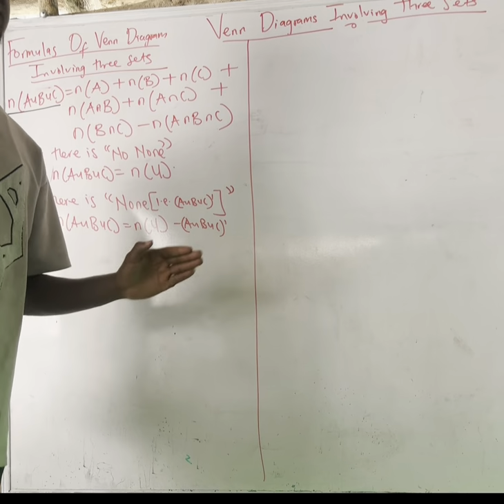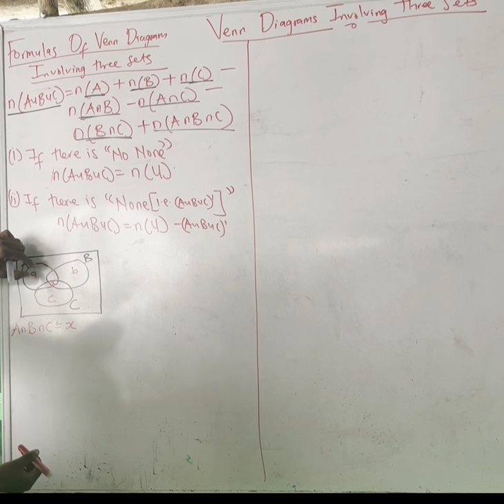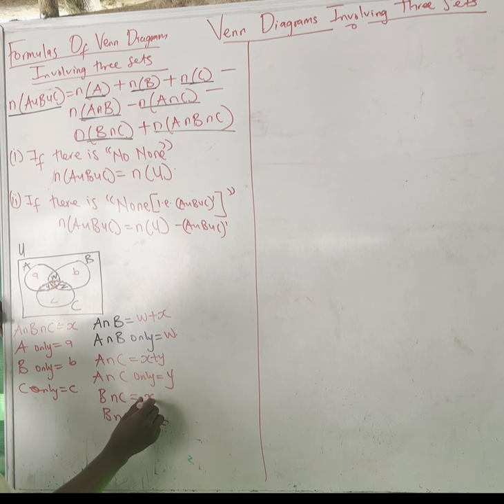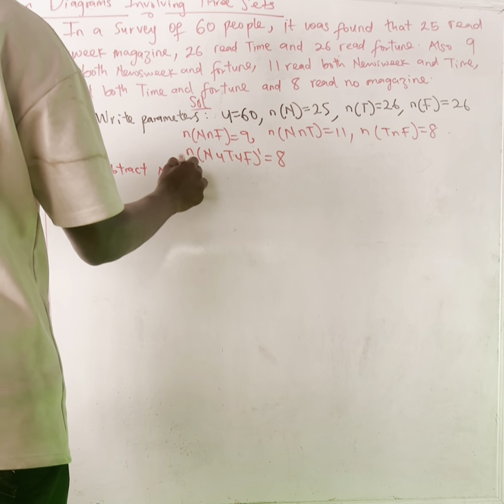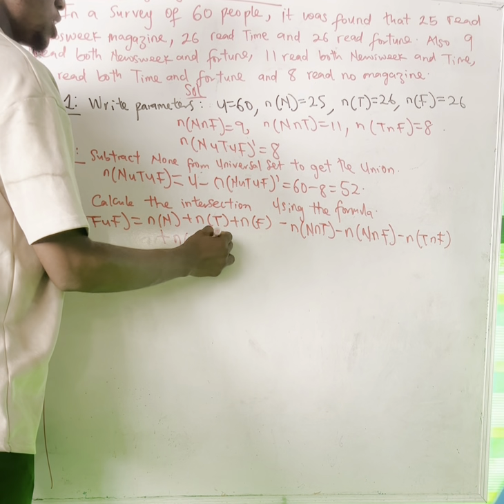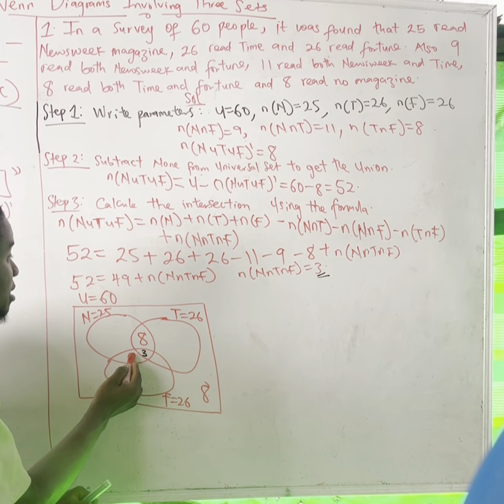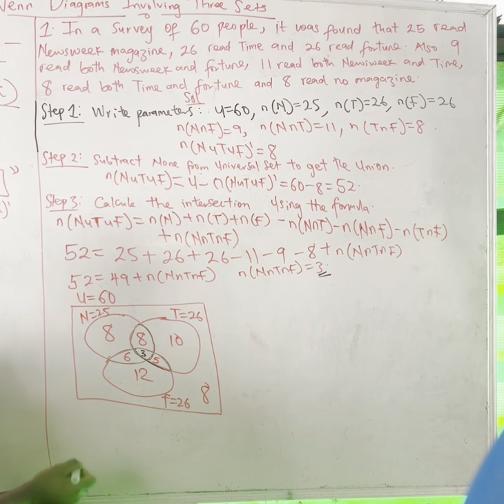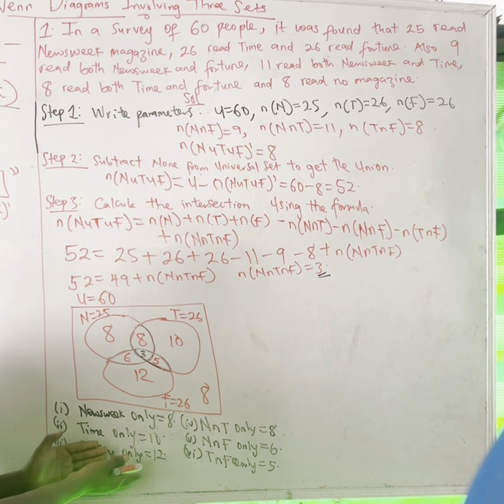VENN DIAGRAM INVOLVING THREE SETS(MFCT)